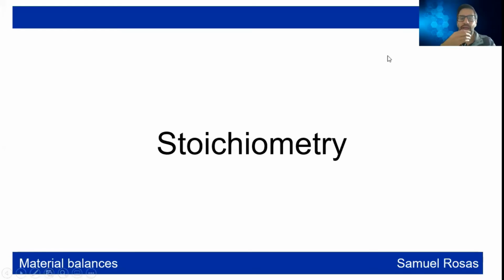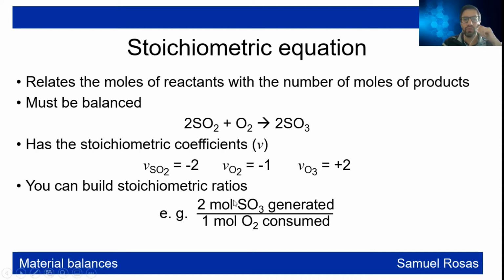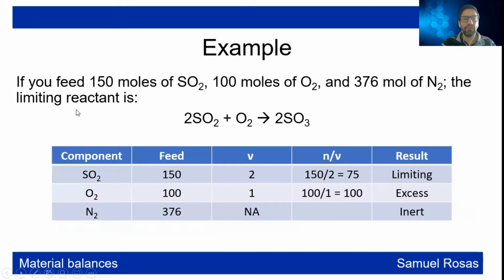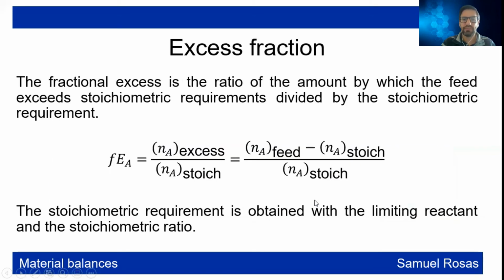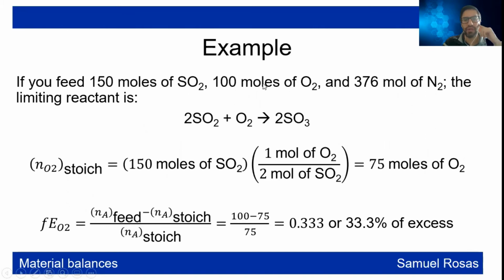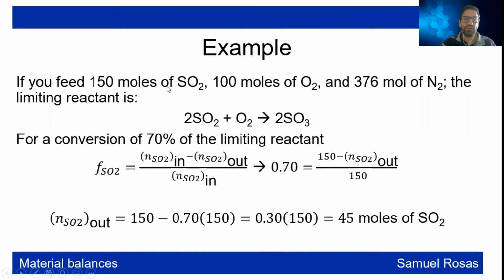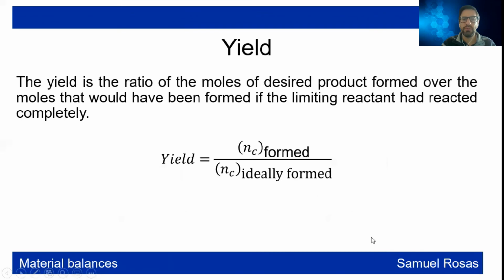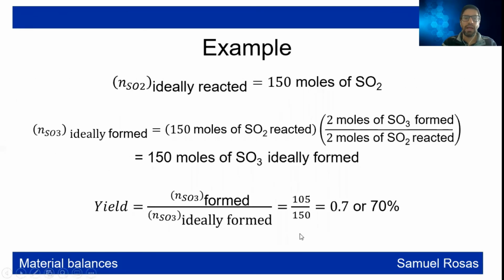4.1 Stoichiometry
The video introduces concepts of stoichiometry, stoichiometric coefficients, limiting reactant, excess reactant, fractional excess, fractional conversion and yield.